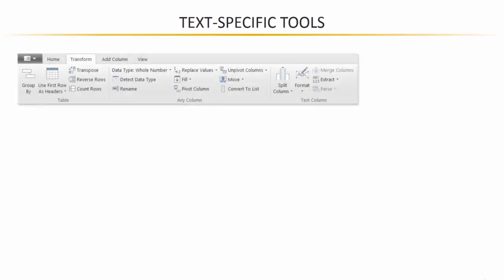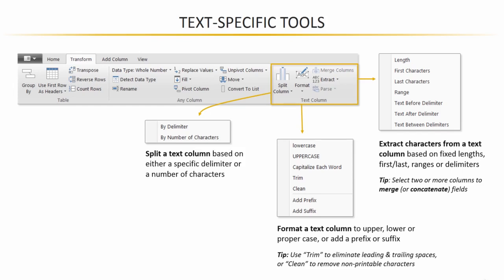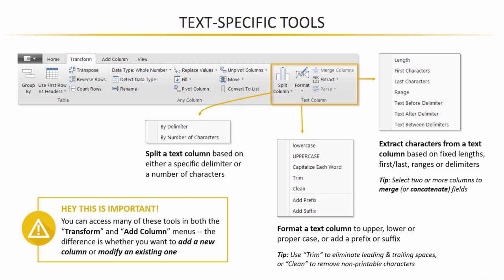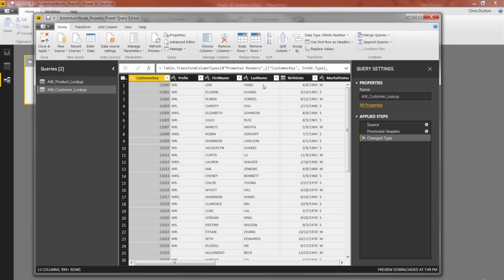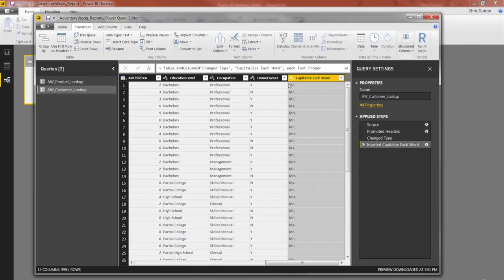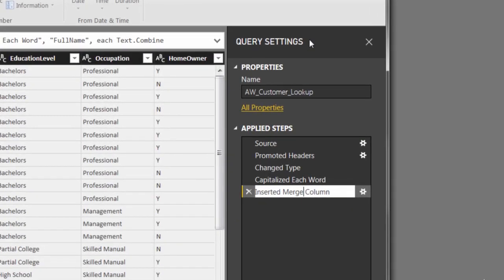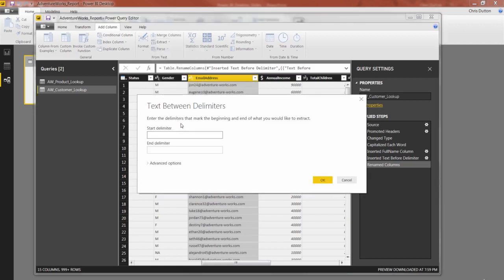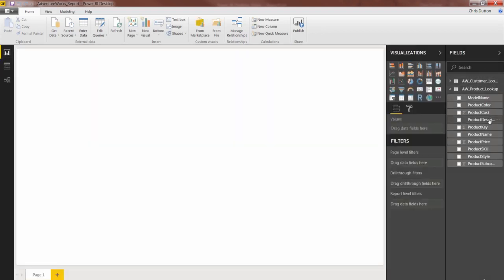3.4 Power BI Demo Working with Text Tools | Connecting & Shaping Data | Learn Power BI 2022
3. Connecting & Shaping Data with Power BI Desktop
3.4 Power BI Demo Working with Text Tools